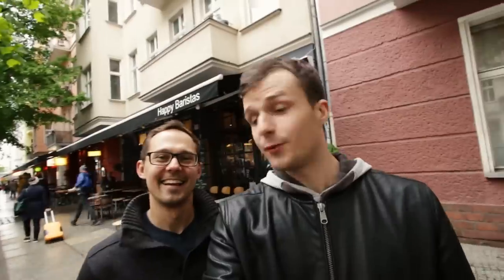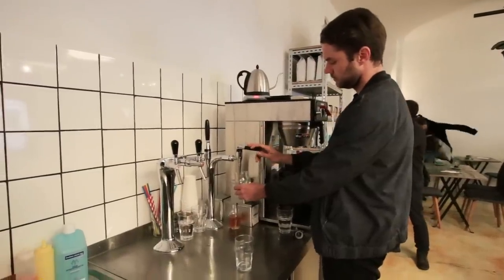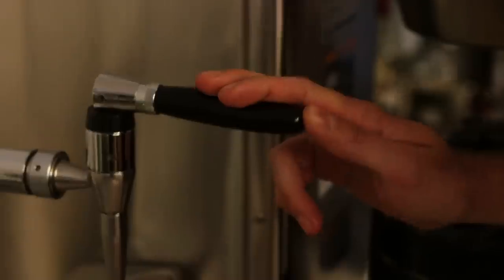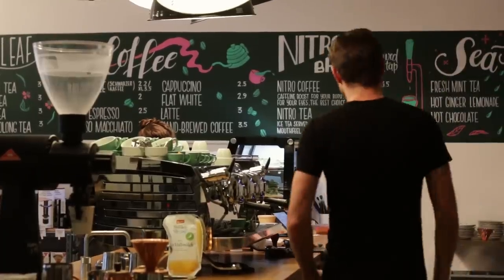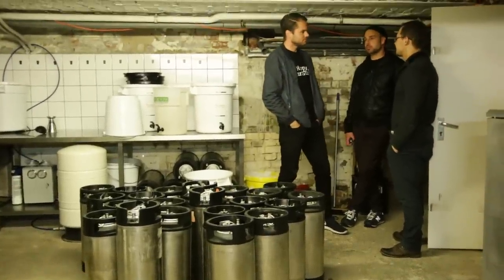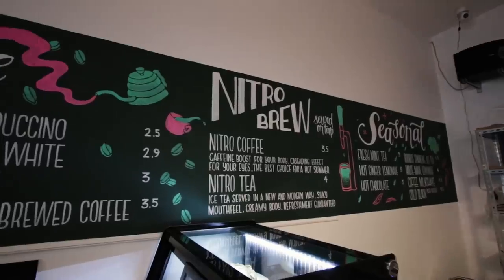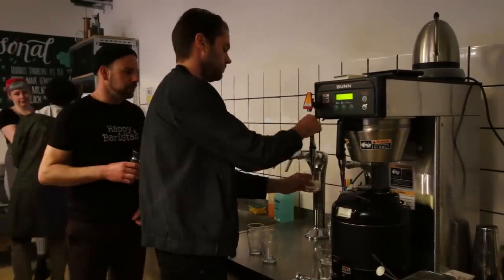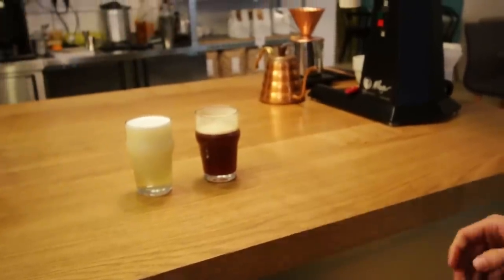What is Nitro Coffee and how they make it at Happy Baristas?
Nitro Coffee. It is not cold brew, it is not filter coffee, it is not beer but it takes the benefits of all these popular drinks. “It is an ideal summer drink,” explained Roland Lodr, co-founder of Happy Baristas in Berlin. We believe we will find Nitro Coffee in many cafes around Europe so we wanted to know more about this drink.

# What are you gonna learn?

- Explaining Nitro Coffee in simple words
- The basic process of making Nitro Coffee
- Benefits of serving Nitro Coffee to the customers
- The future of selling drinks on tap in the coffee shop environment

# Happy Baristas